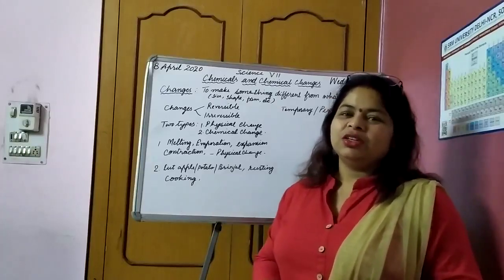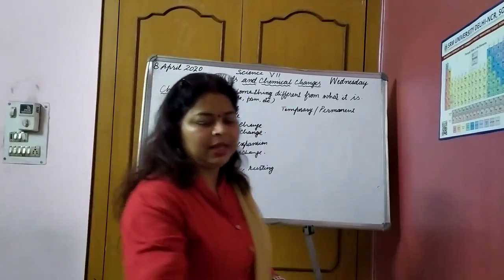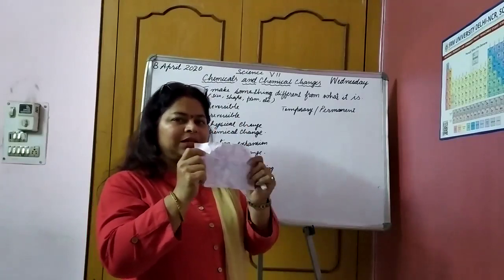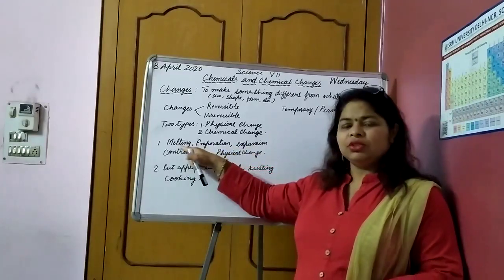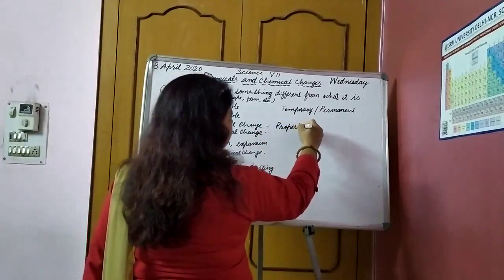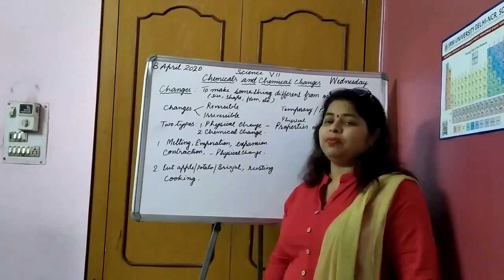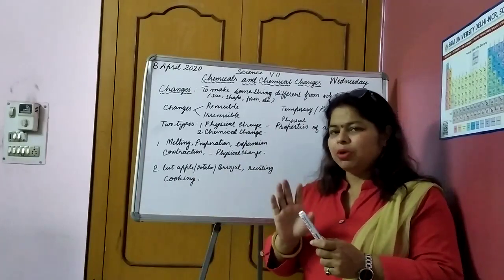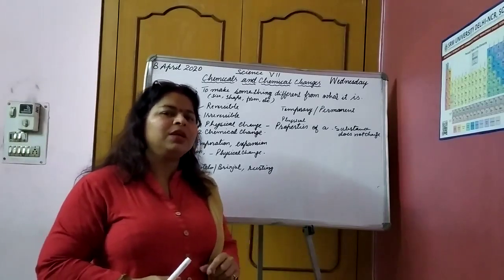Class VII (Science) - Chemicals And Chemical Changes (Introduction)